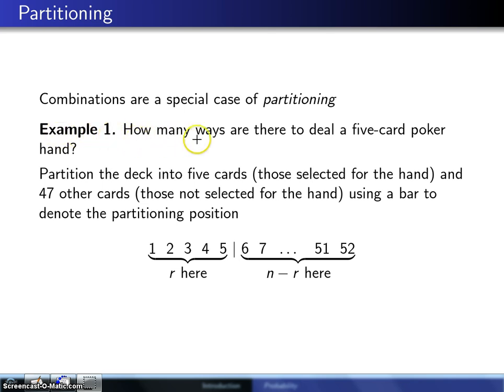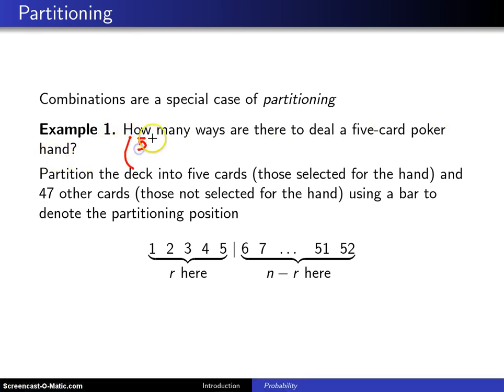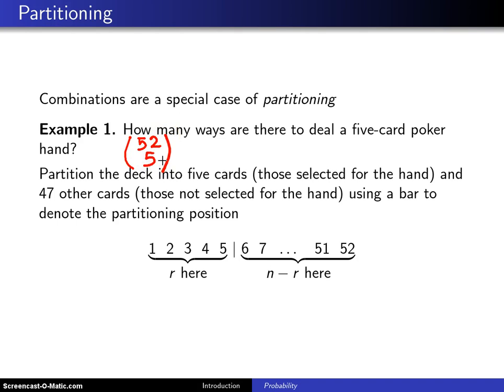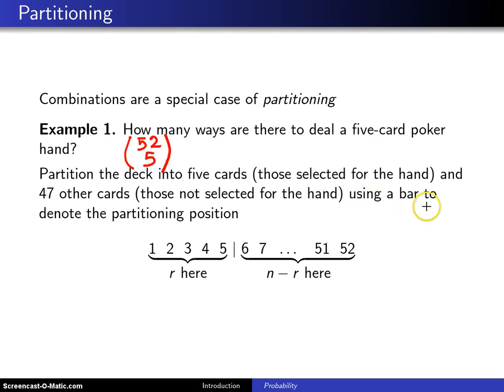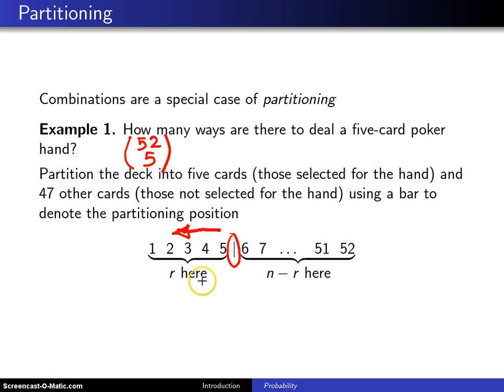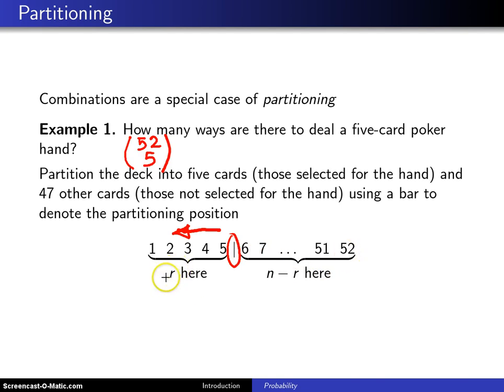Partitioning -- Example 1